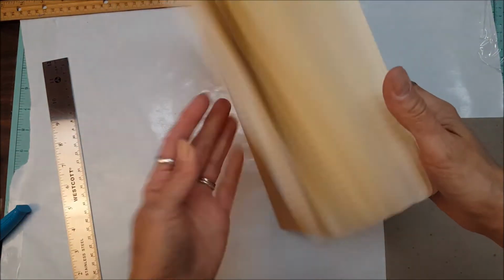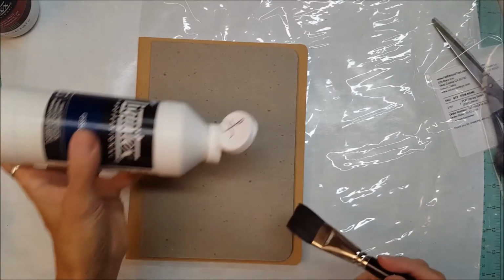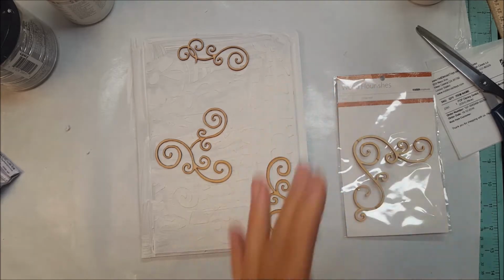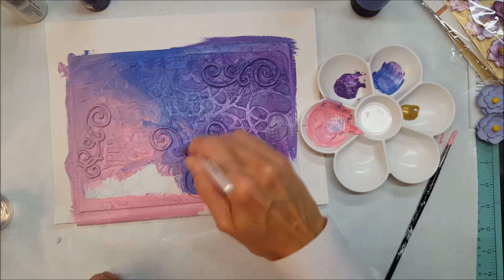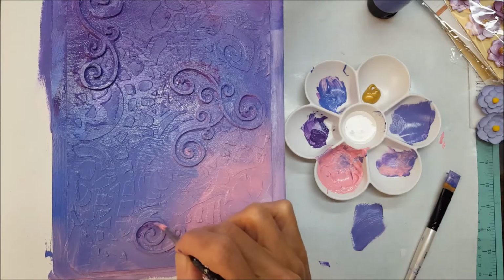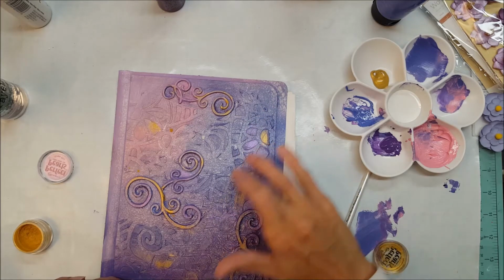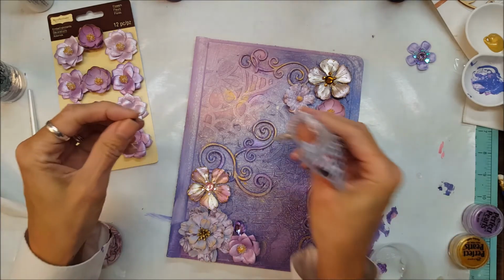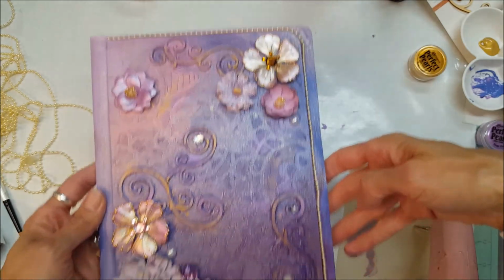Mixed Media Journal: Process Video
Come watch a start-to-finish project where I alter the cover of a Moleskine journal with mixed media.

***SUPPLIES***

Various acrylic paints from my stash
Various flowers from my stash
Various gemstones from my stash